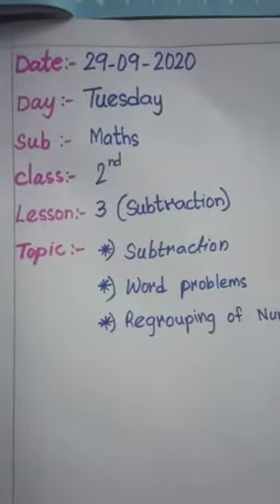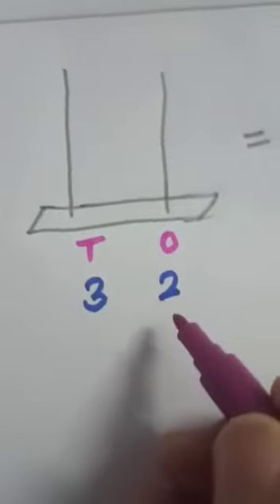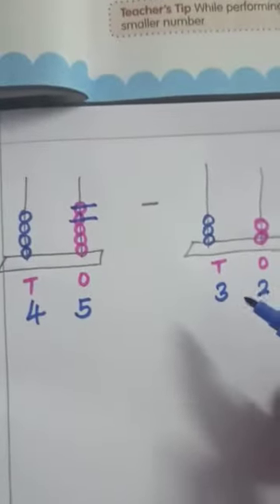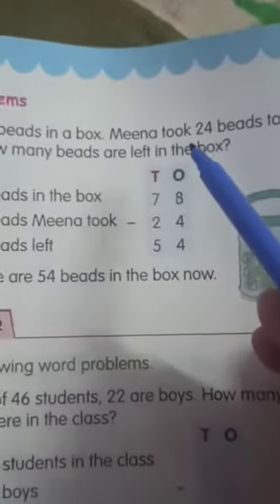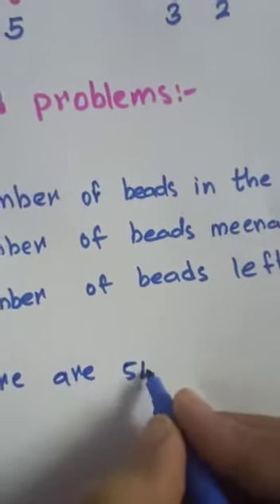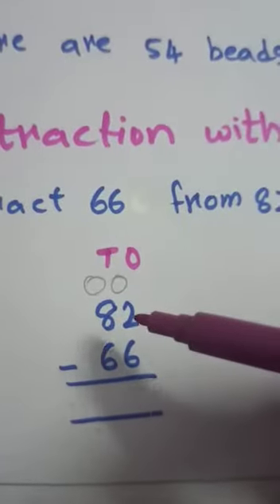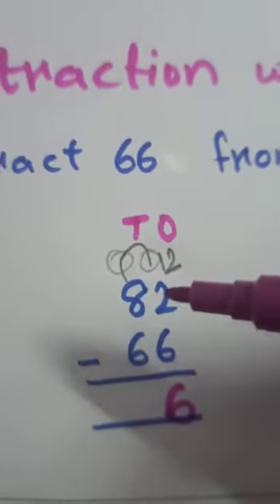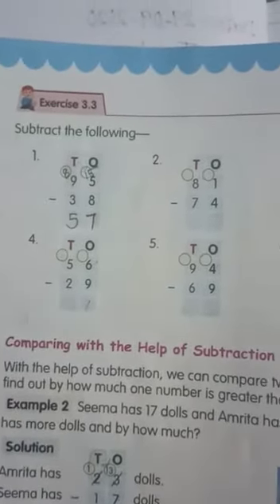Class 2 Mathematics video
Chapter 3 sep29